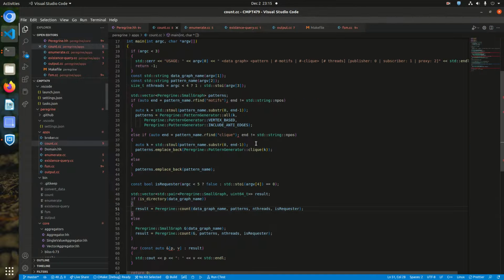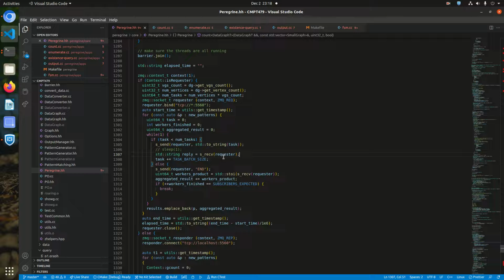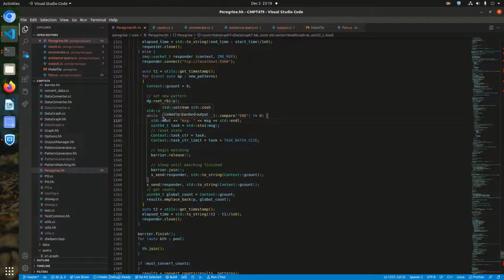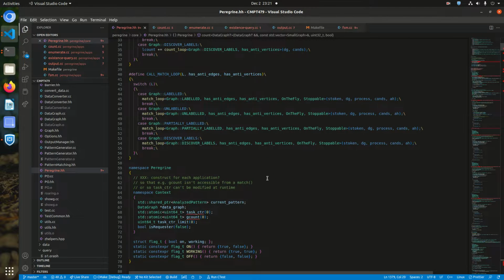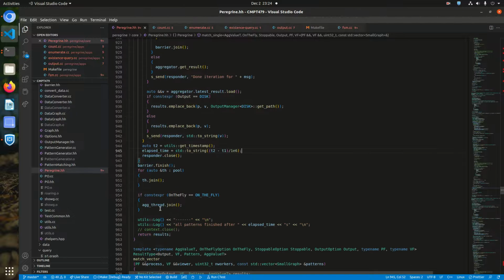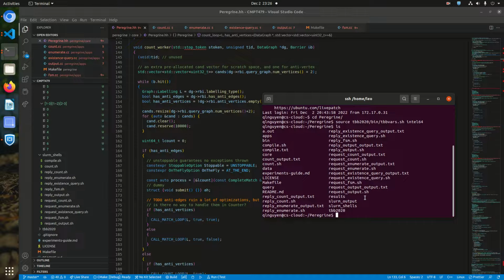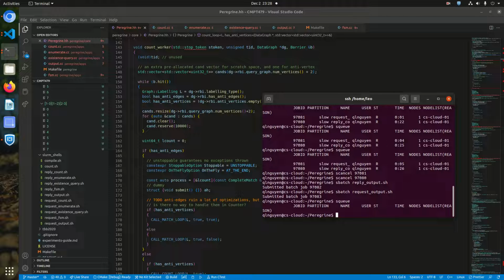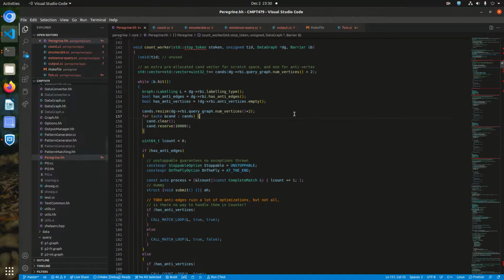CMPT479 Peregrine project presentation FrederickBrooks